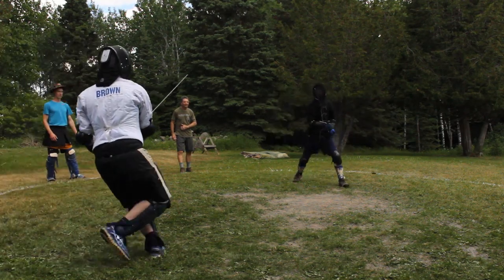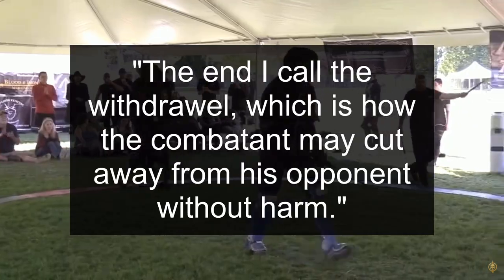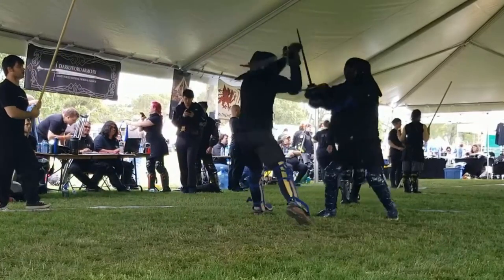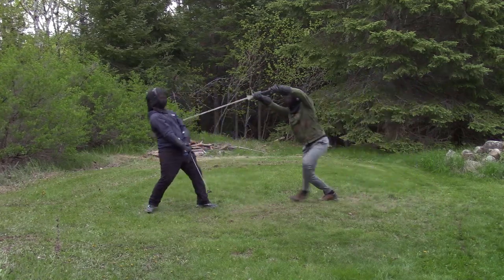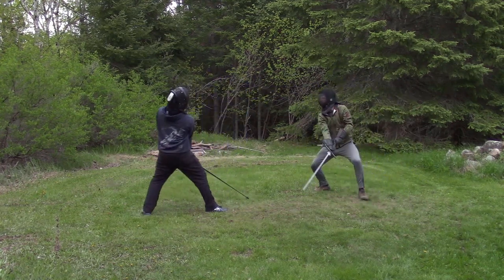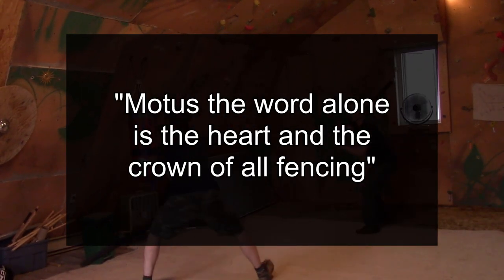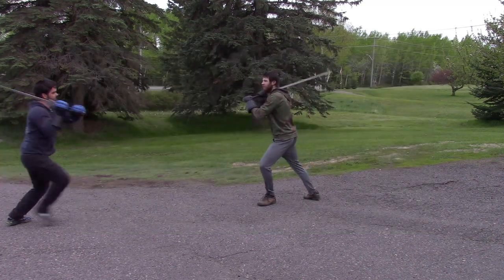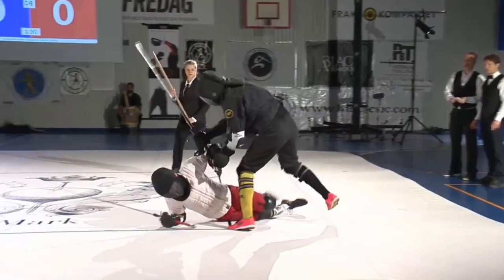Liechtenauer's Zettel | Distance Ep. 5 - Abzug (Withdraw)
Much of the information and quotes in the previous episode relate to this concept. But I wanted to keep it shorter so I kept it to just Meyer's 3 types. Meyer is not one of the early Zettel sources but as I keep going through 3227a and Meyer there are many pieces of advice only found in those two. He is  a good second opinion on the 1400s manuscripts.  And I find it funny that subconsciously after going through Meyer my combat changes a bit.

And you could interpret the Nachschlag as the withdraw cut. I could use the primary source to argue that, but at the moment I lean to it not being the withdraw cut and being a cut that is supposed to hit and not after you hit. I would never say someone is wrong who thinks otherwise. It's one of those things that gets given with a lot of examples so it's not nailed down to one thing. And it's only in one manuscript that I've found.